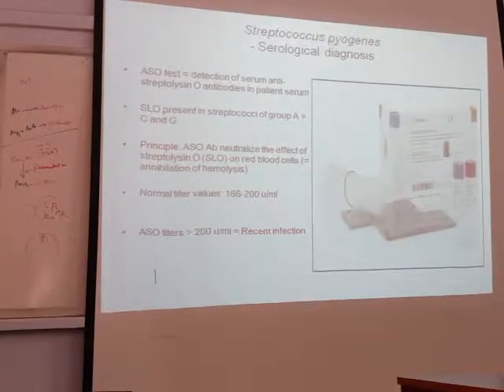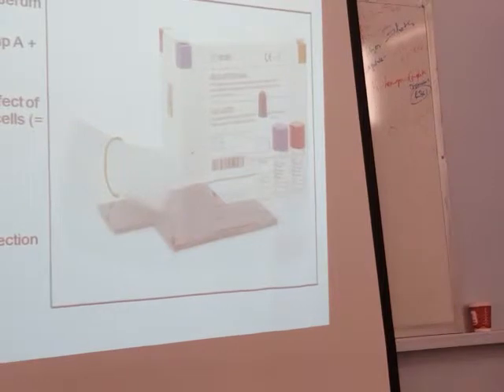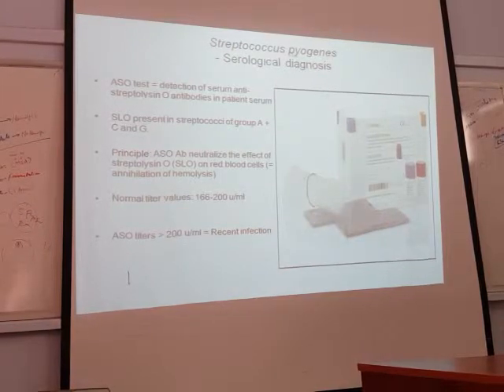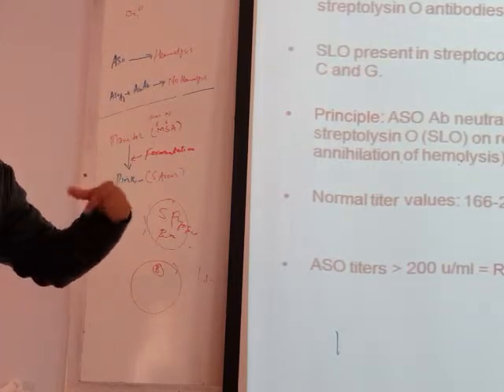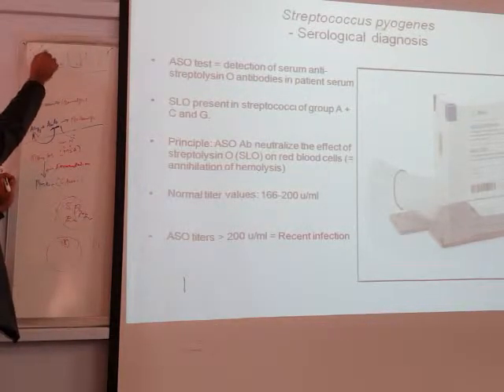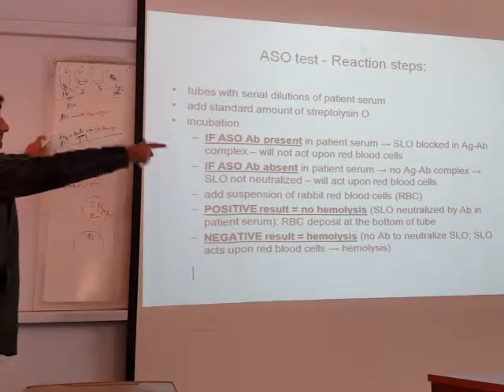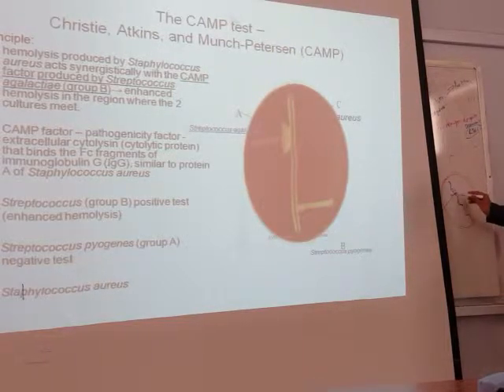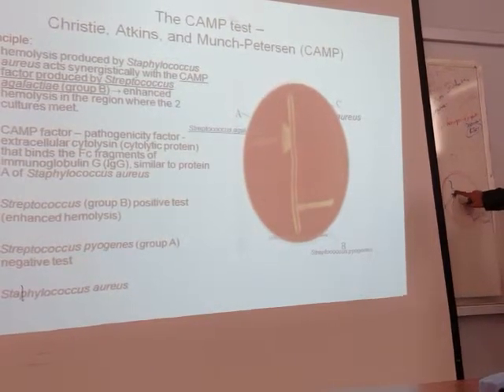Micro lab-2 (Bacteria)